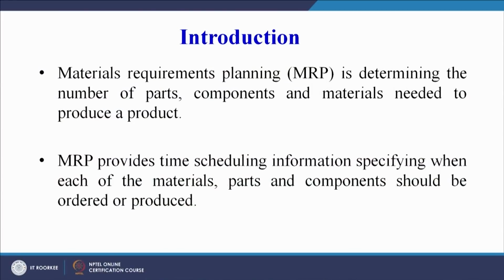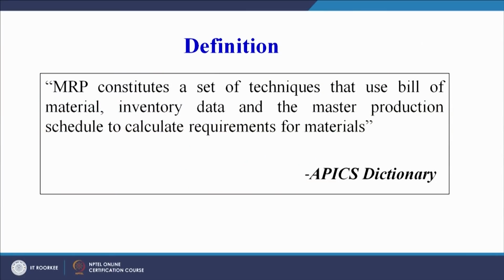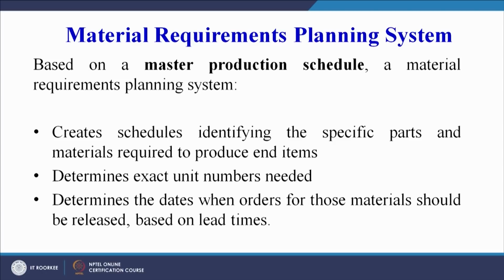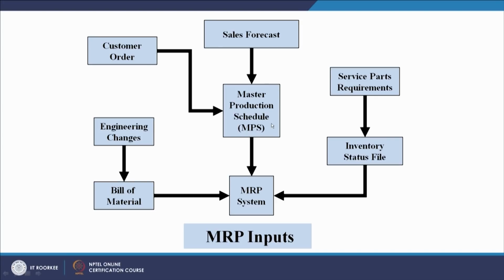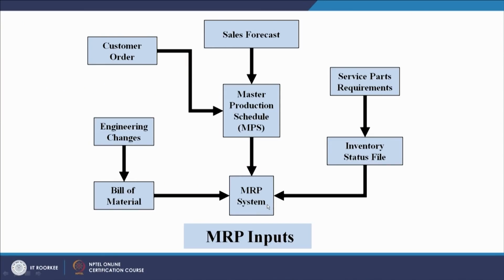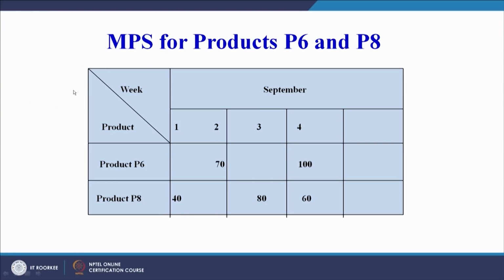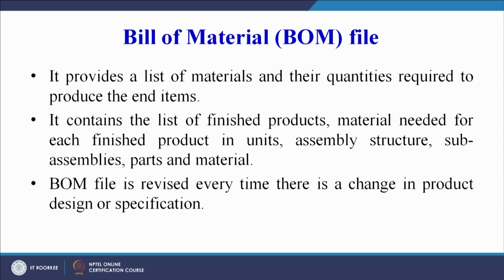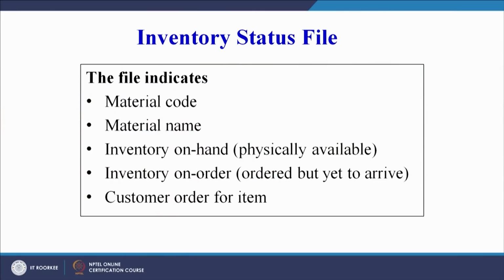Lecture 58 Materials Requirement Planning (MRP)-I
Introduction to Materials Requirement Planning
Material Requirements Planning System
Bill of Material (BOM) file
Inventory Status File